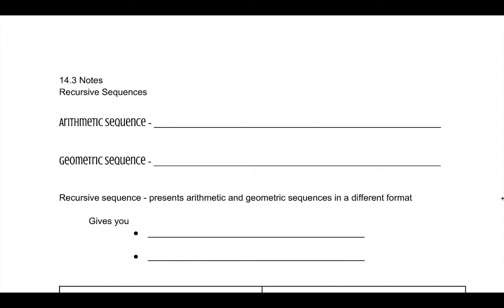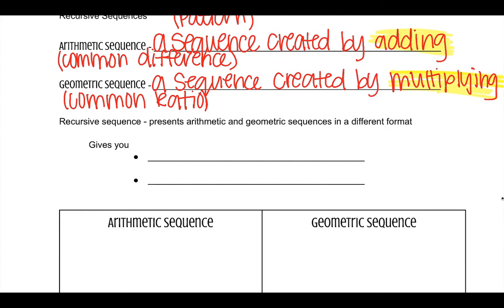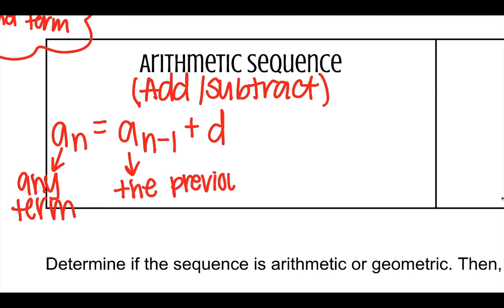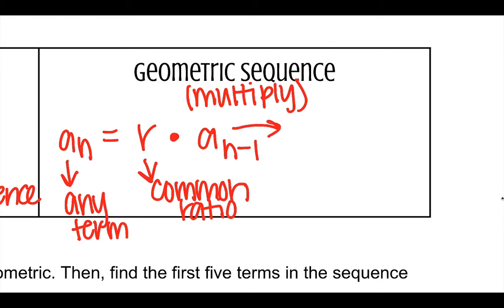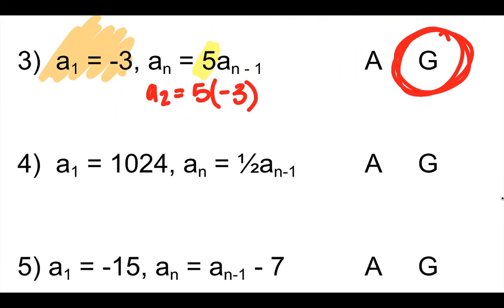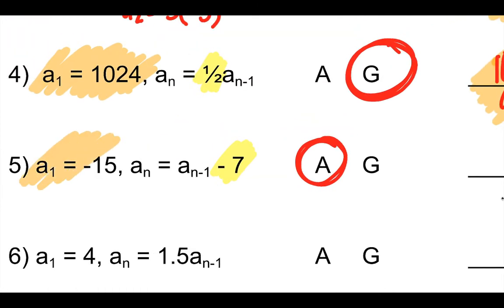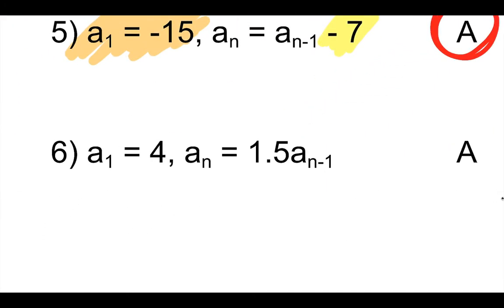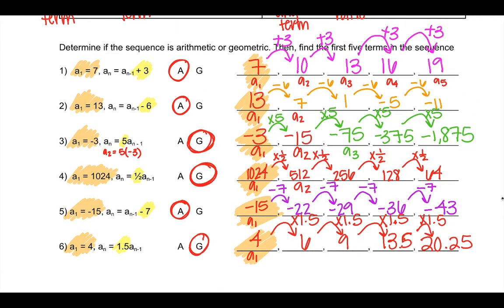14.3 - Recursive Sequences Notes